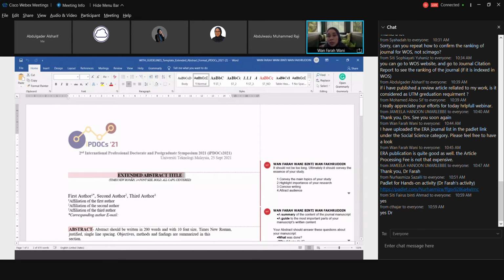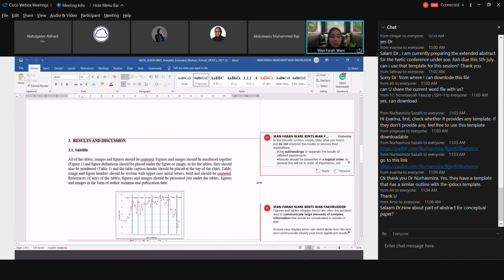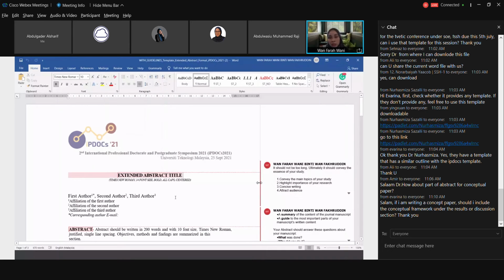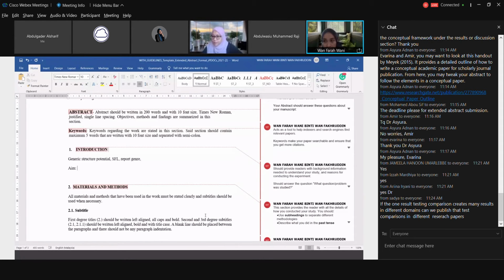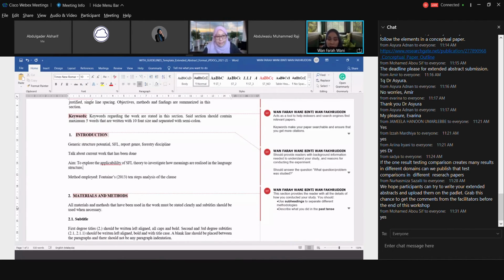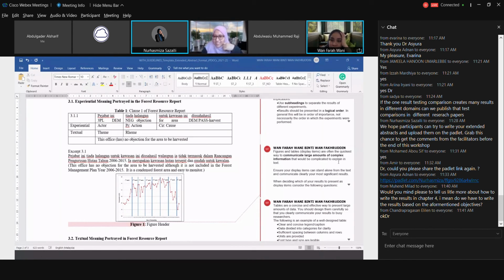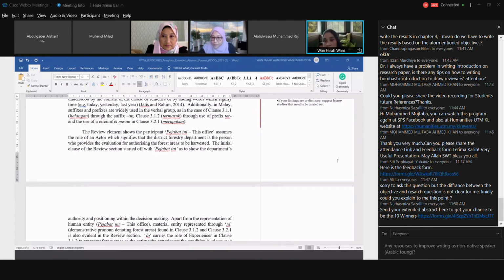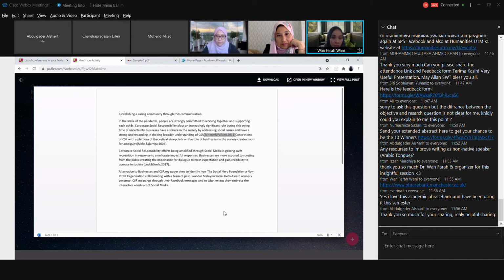LIVE WEBINAR : TURNING YOUR THESIS INTO A RESEARCH part 2 PAPER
LIVE WEBINAR : TURNING YOUR THESIS INTO A RESEARCH PAPER